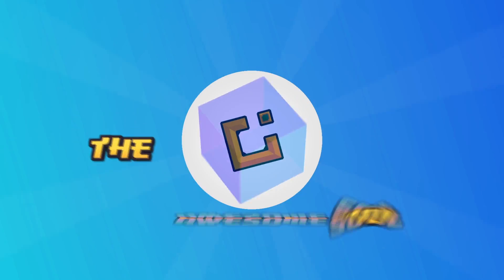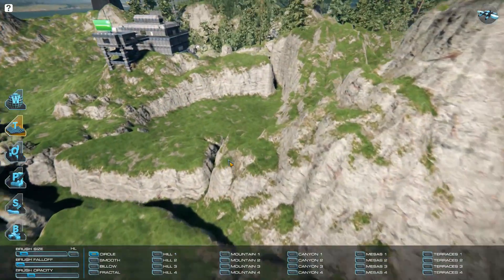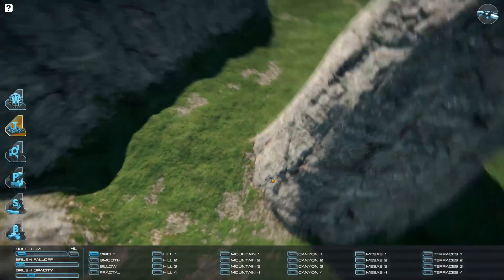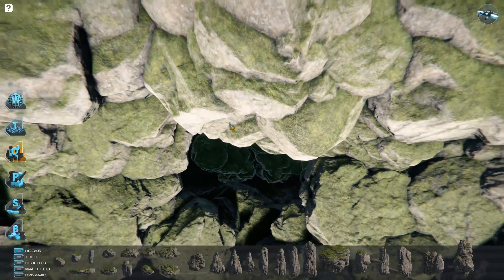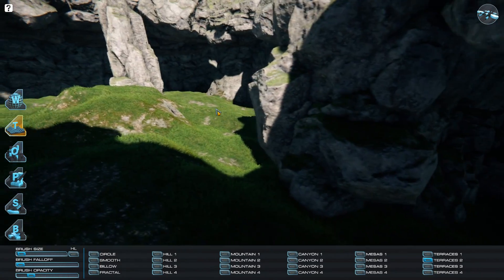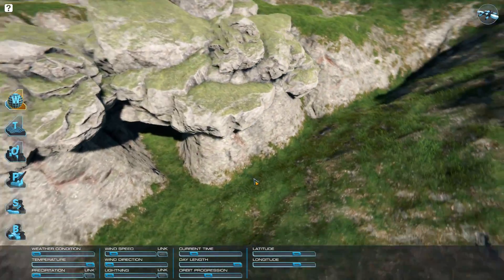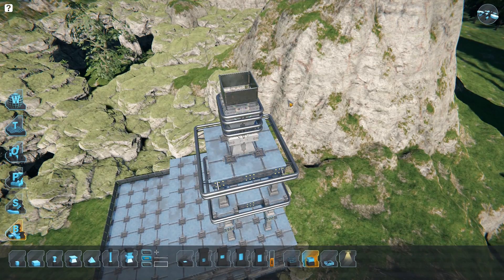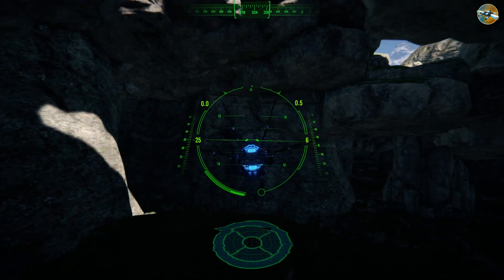DRONE - Let's Build a Hidden Collapsed Cavern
Time to continue our custom cave map in DRONE the game. This time, we make ourselves a nice little forest in a collapsed cavern.